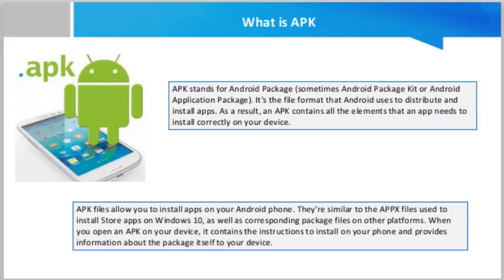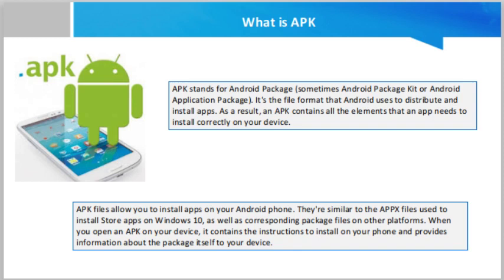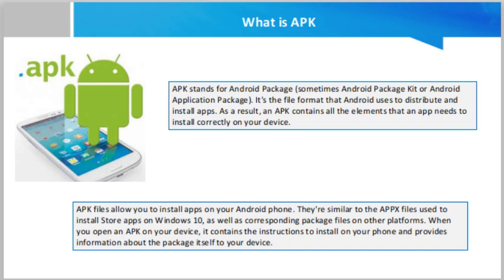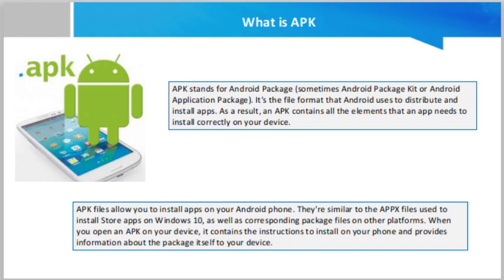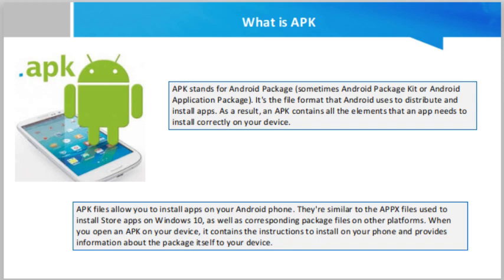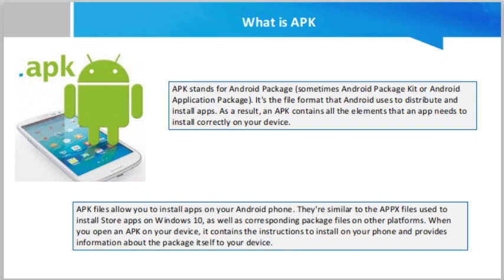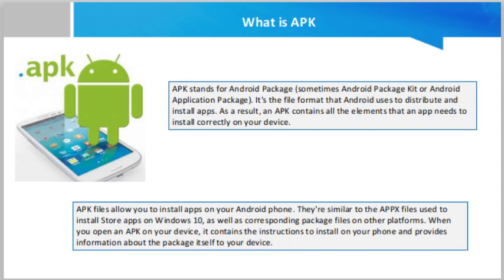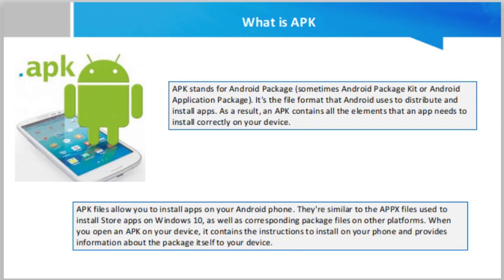What is APK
APK stands for Android Package (sometimes Android Package Kit or Android Application Package). It's the file format that Android uses to distribute and install apps. As a result, an APK contains all the elements that an app needs to install correctly on your device.